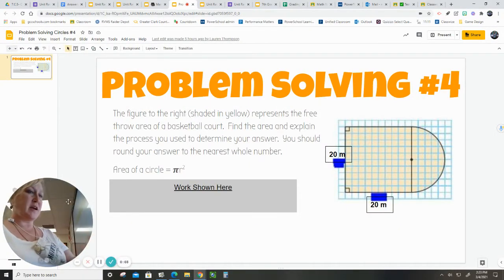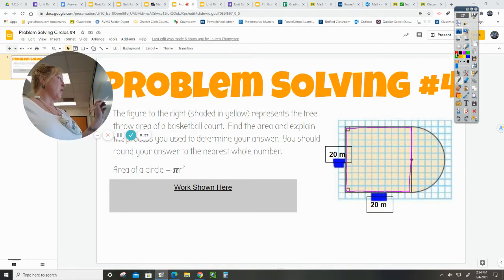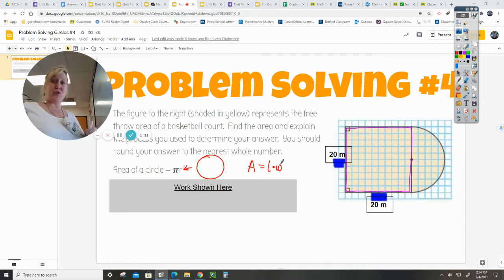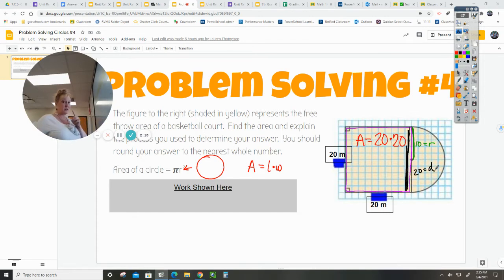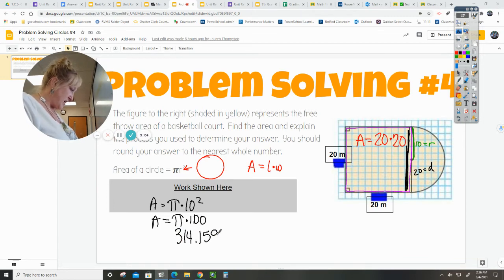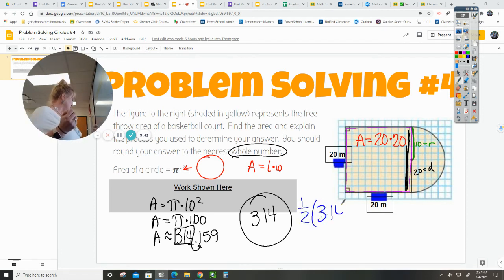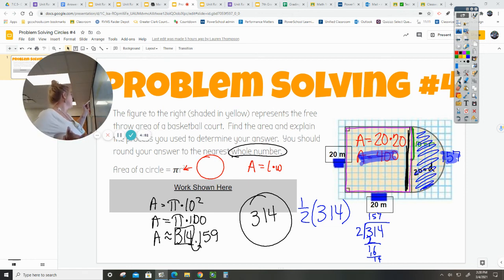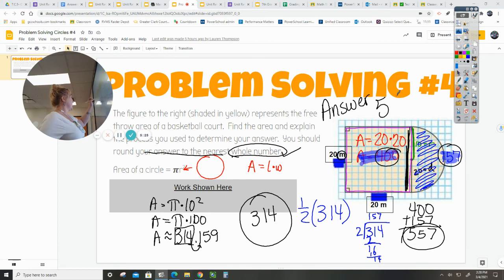Problem Solving Circles #4